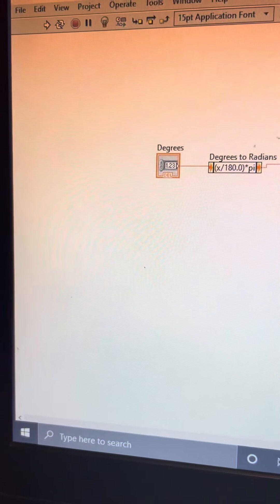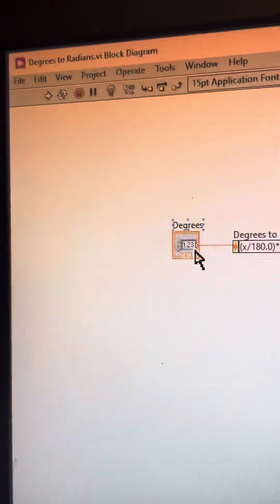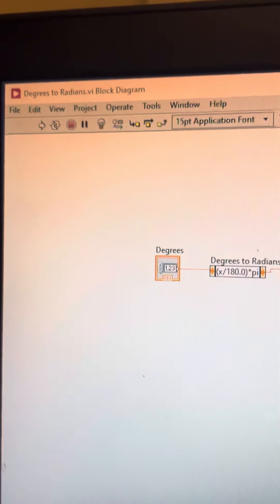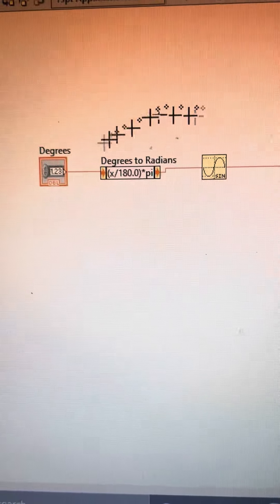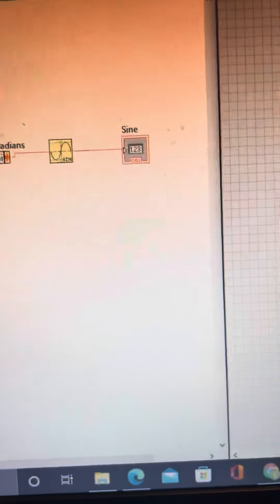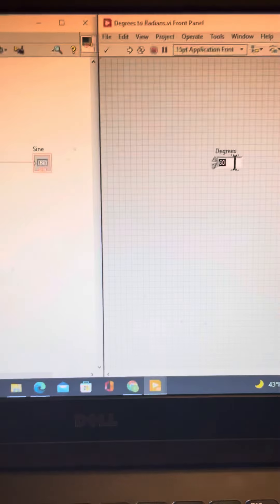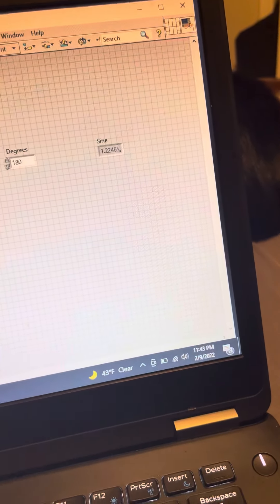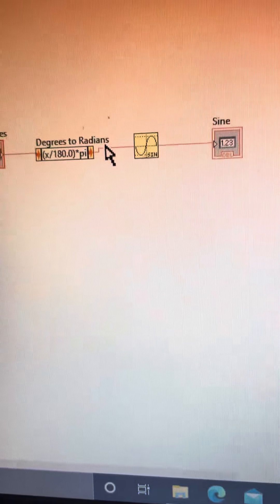Degrees to radians